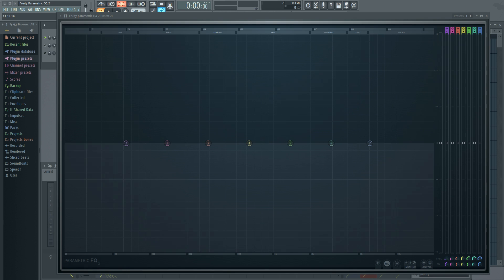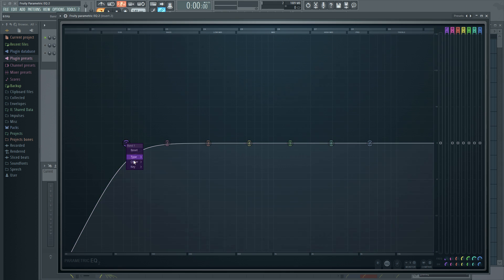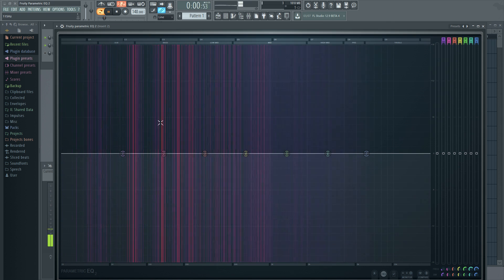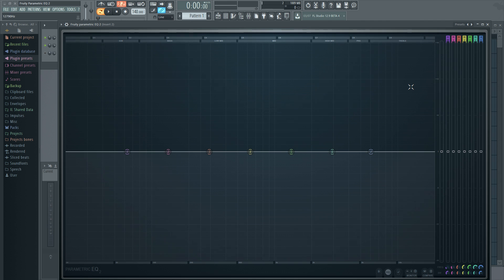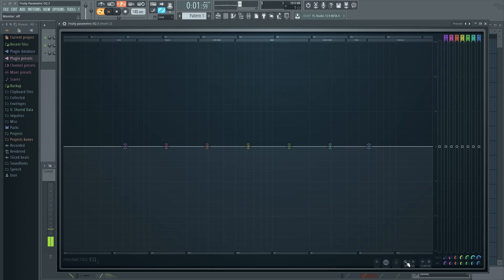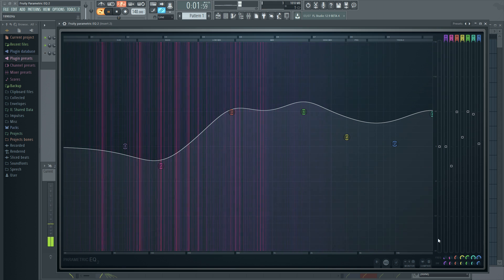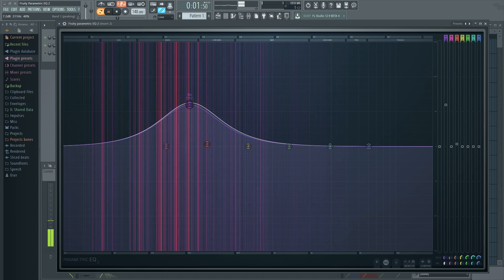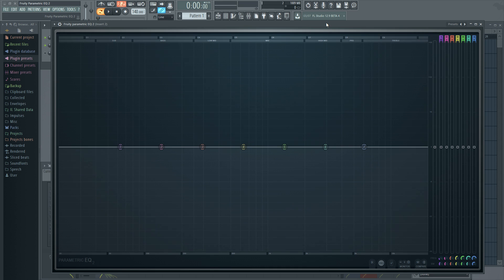FL Studio Tutorial - Fruity Parametric EQ 2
In this video I show you how to use the Fruity Parametric EQ 2

-Jon